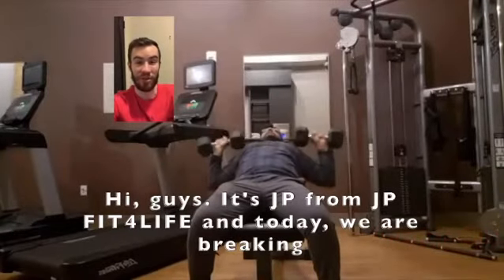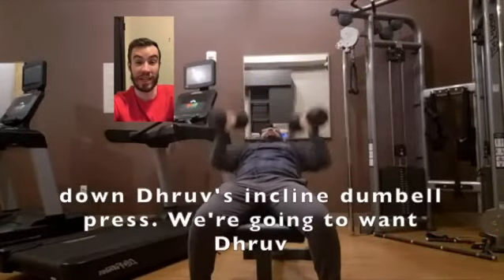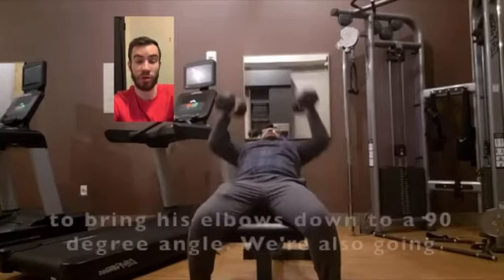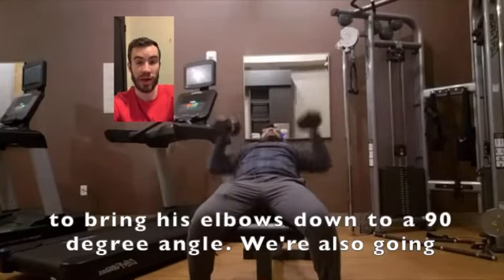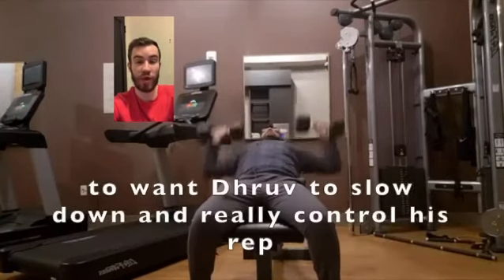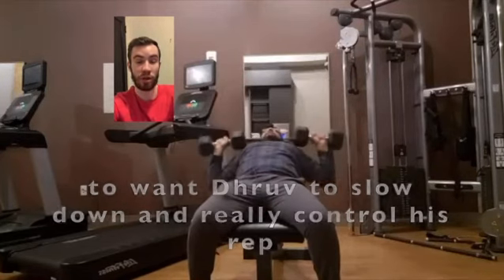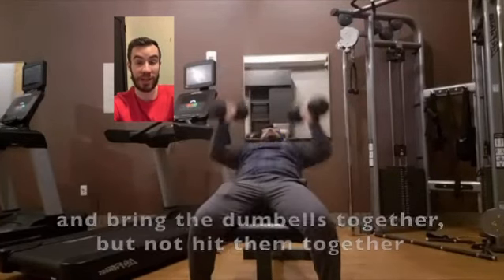How To Improve Your Incline Dumbbell Press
The incline dumbbell is one of the best exercises for the chest.

So let's look at Dhruv’s form on his incline dumbbell press and ensure he is doing it right.

Here are some of my notes on his form:

He is doing a great job of keeping his head aligned with his spine.

Bringing his elbows to 90 will be easier on his shoulders, and controlling the rep will allow him to maximize the exercise.

The incline dumbbell is a great chest and tricep exercise. Look at your own form and make adjustments accordingly.

Let us know how it goes.